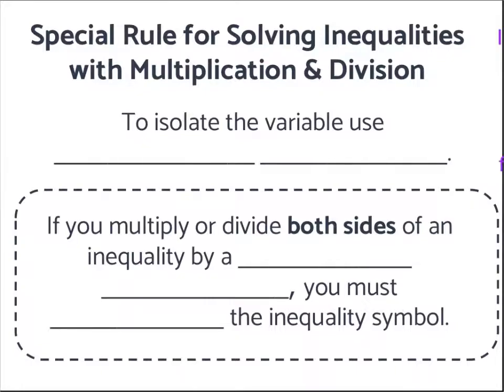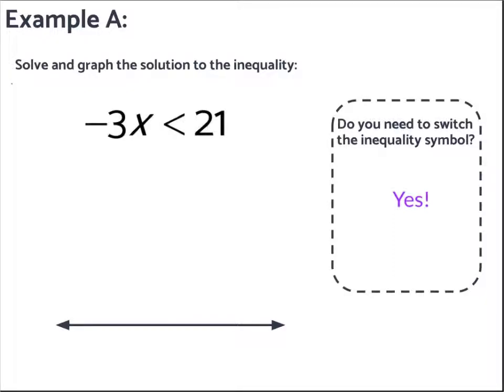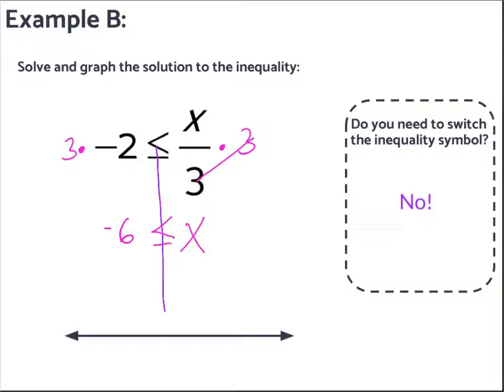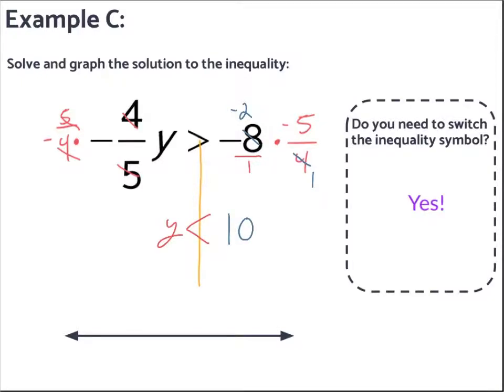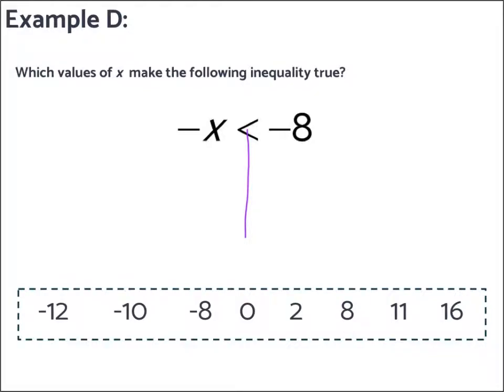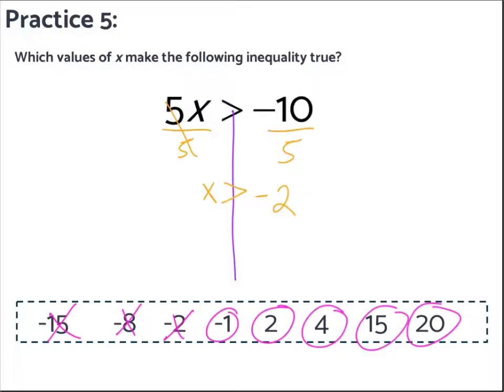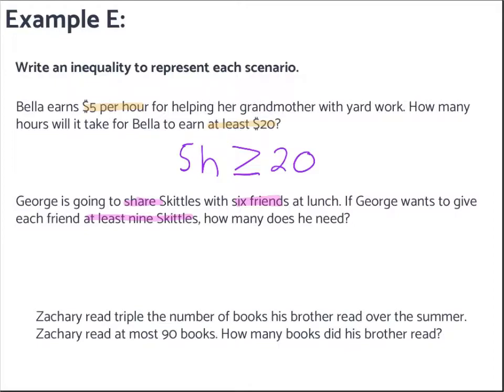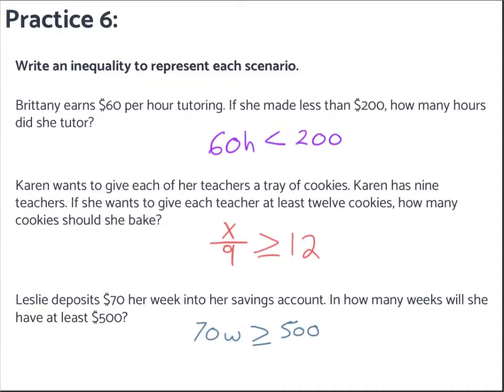Mathematics 7 - Unit 6 - Solving & Graphing Inequalities Using Multiplication & Division